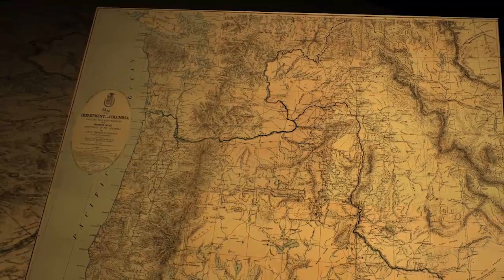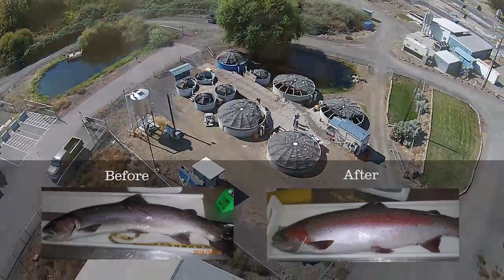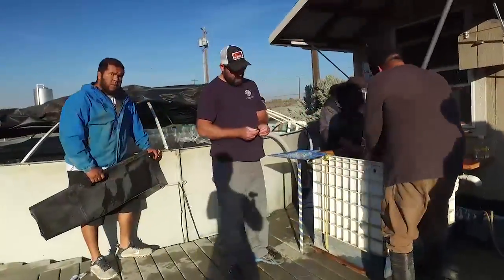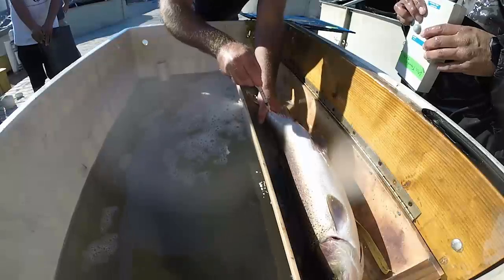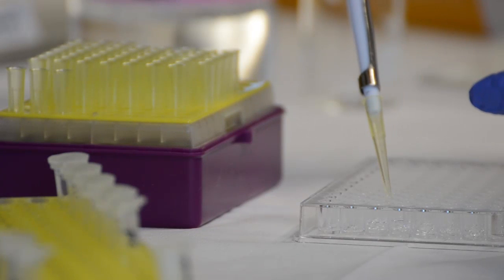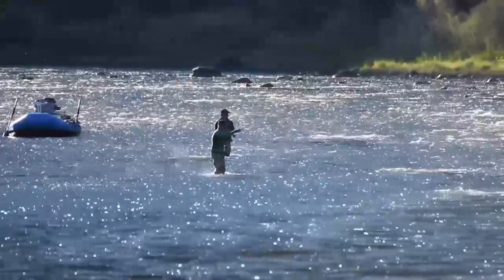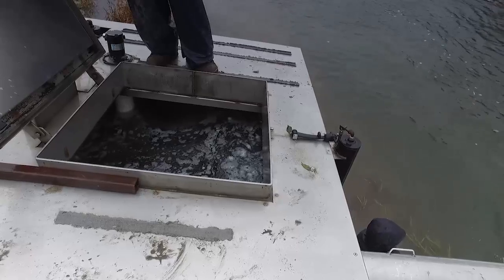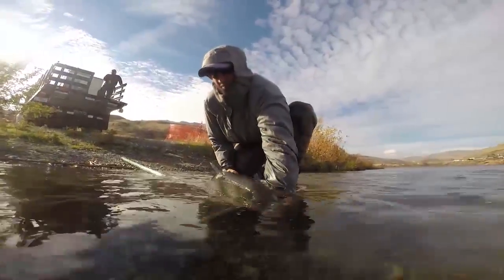Way of the Columbia: Steelhead Team Fish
As an anadromous trout species, Steelhead return to the Pacific Ocean after spawning. This journey can be dangerous and lead to death. Meet the team that rehabilitates these fish and saves them the trip.